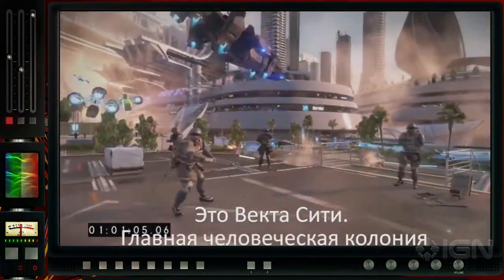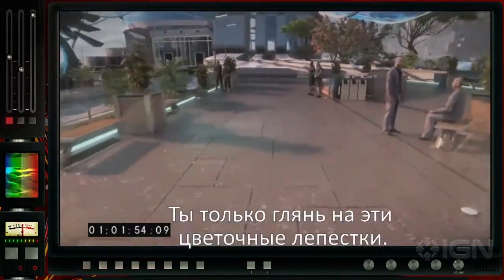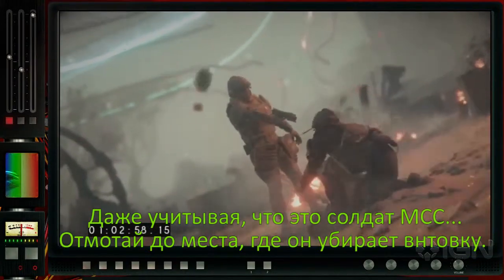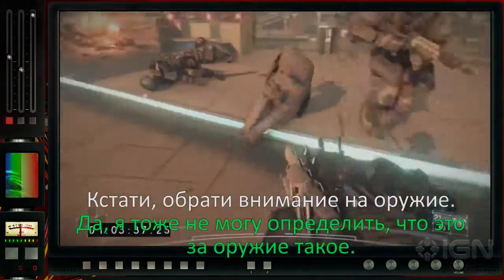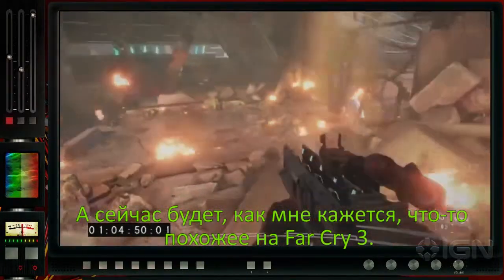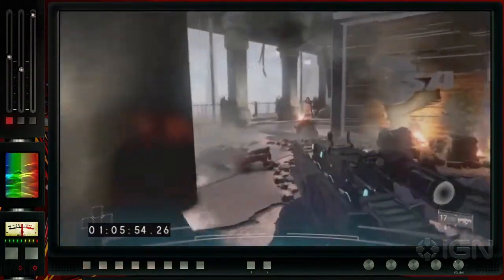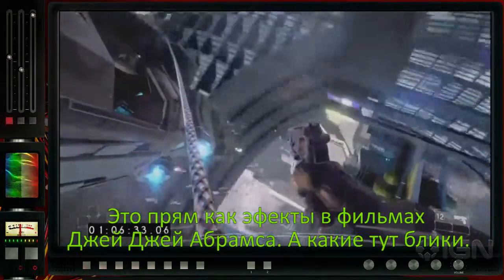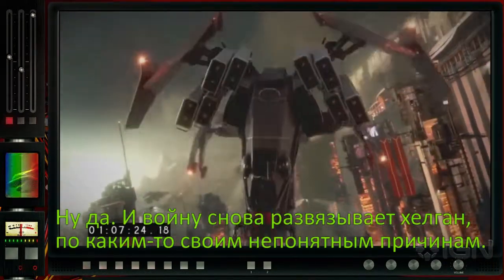Перемотка ролика Killzone: Shadow Fall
Редакторы IGN Митч Дайр и Энтони Галлегос комментируют показанный на пресс-конференции Sony отрывок из геймплея Killzone: Shadow Fall.